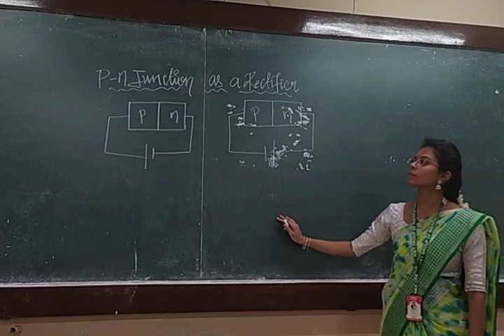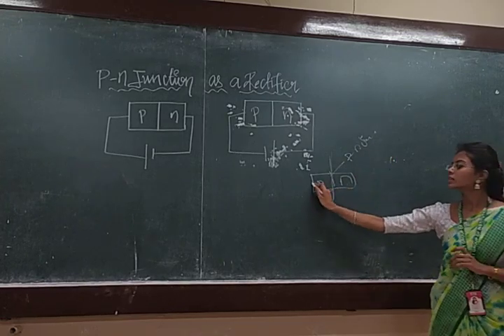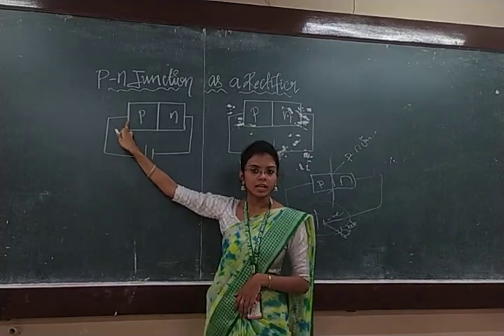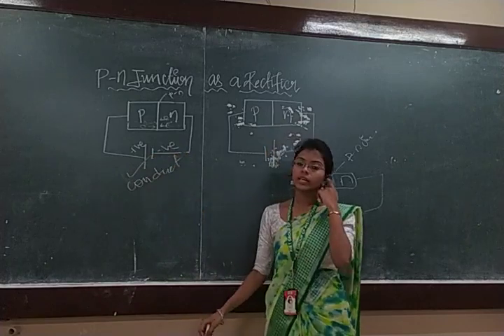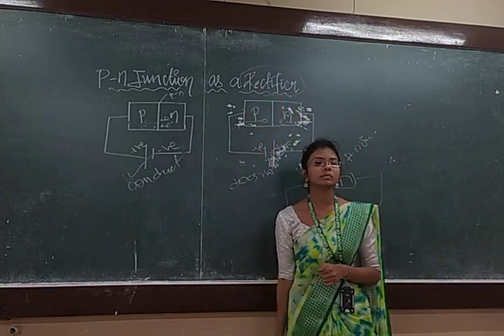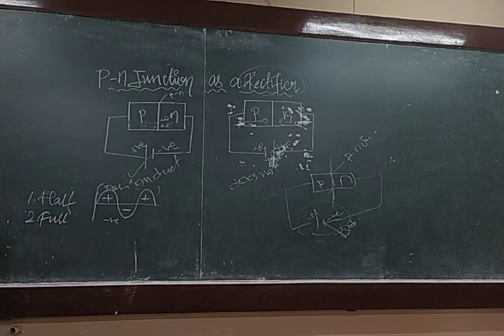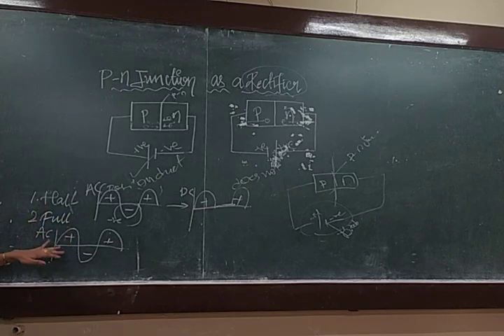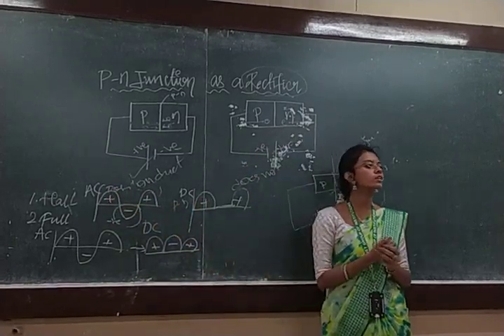K1CSD2 || CHEMISTRY || P-N JUNCTION RECTIFIER